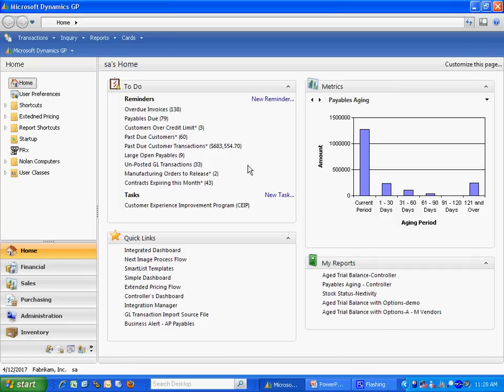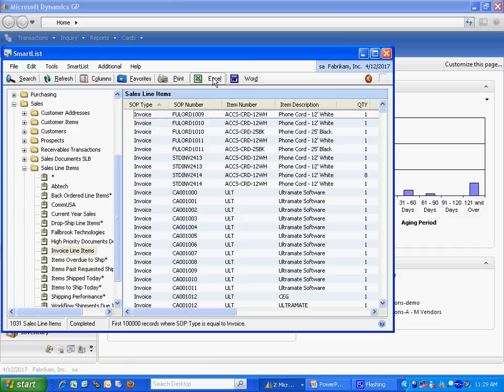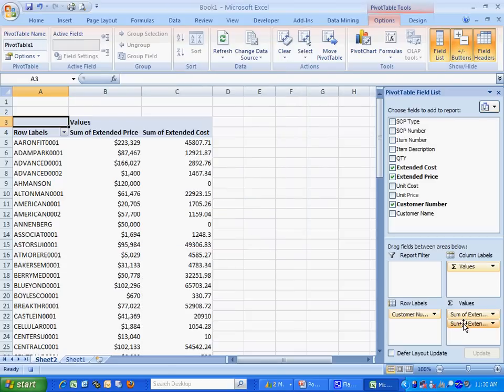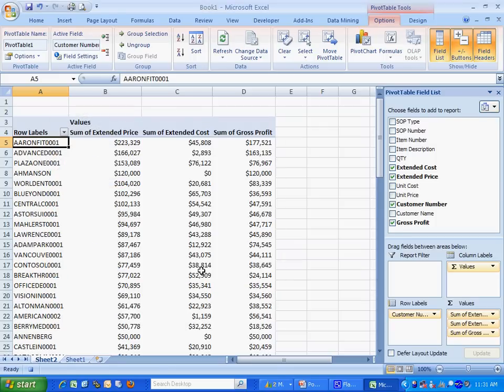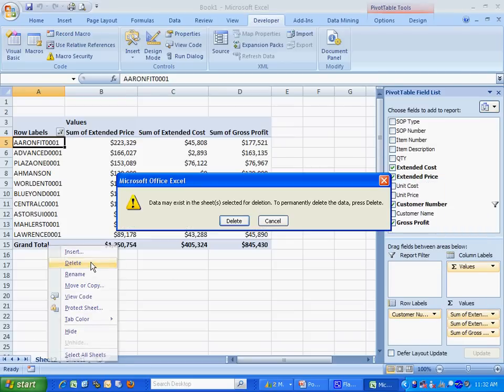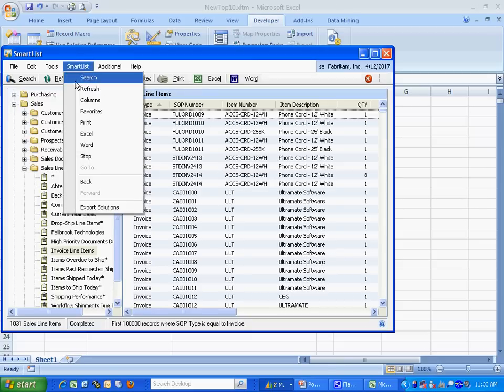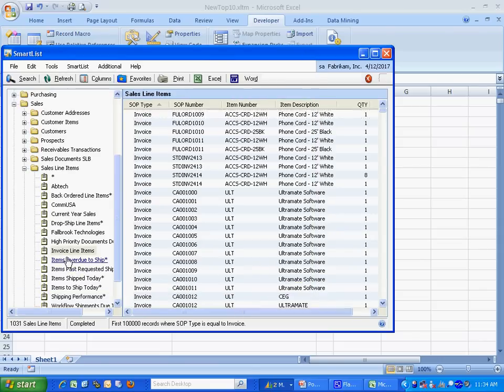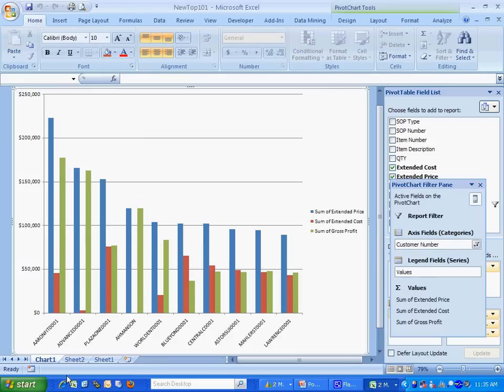SmartList Export Solutions in Dynamics GP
The Export Solution functionality in SmartLists with Dynamics GP allows you to easily extract information from Dynamics GP, and then add additional formatting in Excel to add value to the information.  You can have graphs, pivot tables, calculated fields, and sophisticated formatting added to your GP data automatically.